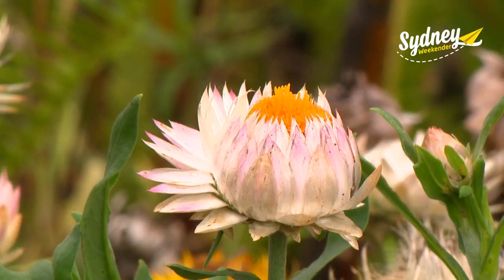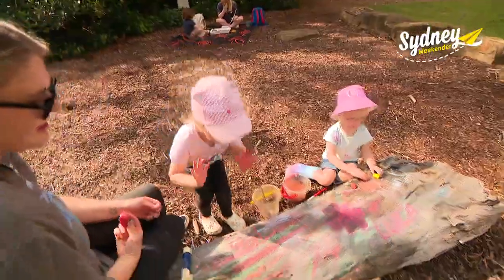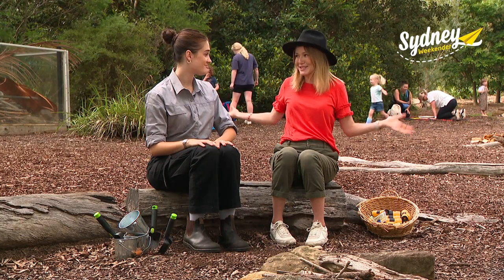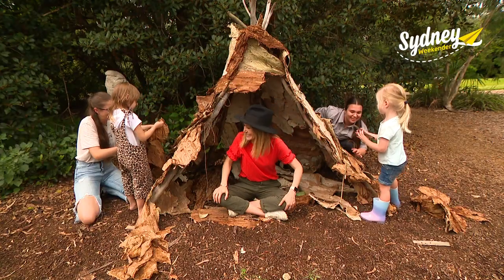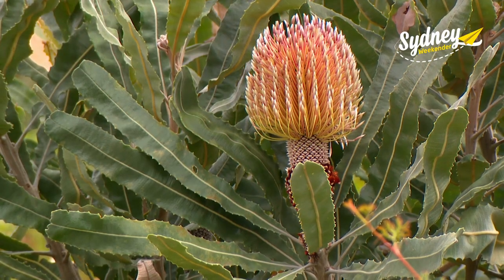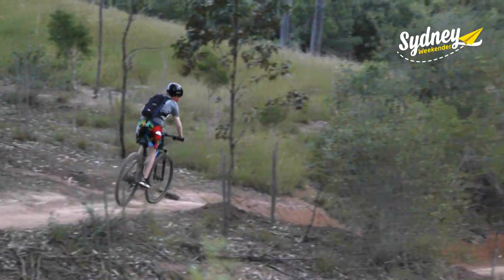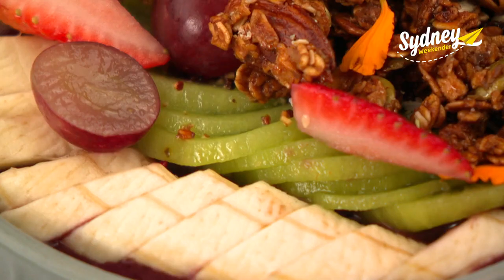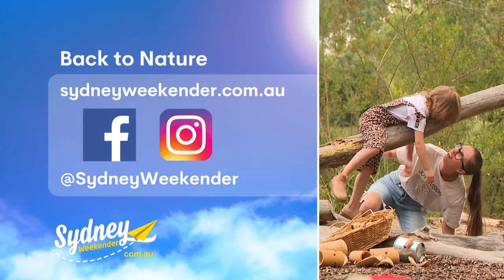Sydney Weekender l Australian Botanic Garden Mount Annan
The Australian Botanic Garden Mount Annan was featured on Sydney Weekender.

The autumn school holidays might be over, but you can still explore Australia's biggest botanic garden and experience:

📍 Australian Botanic Garden Mount Annan
➡️ Explore more: BotanicGardens.org.au